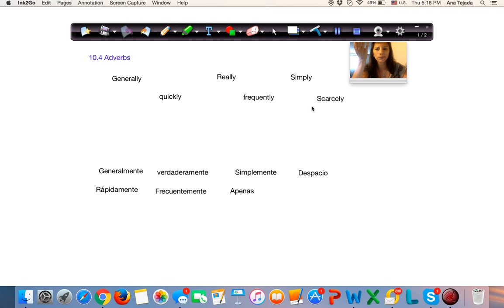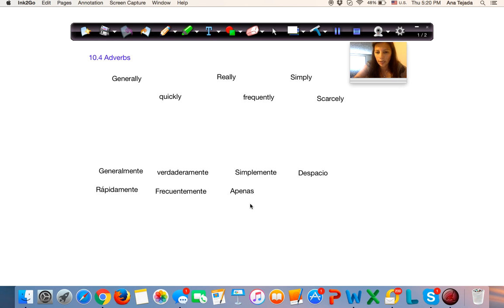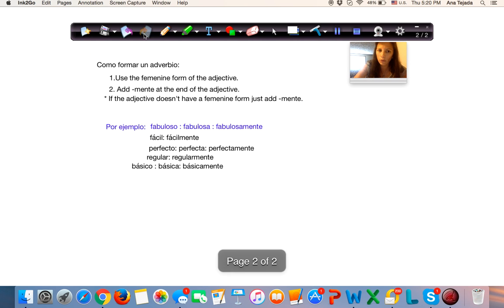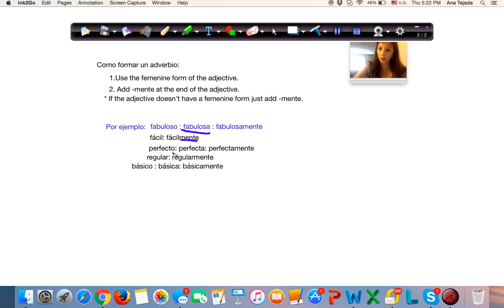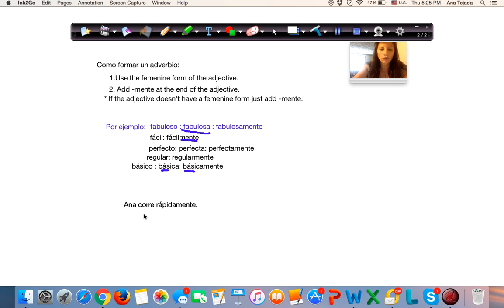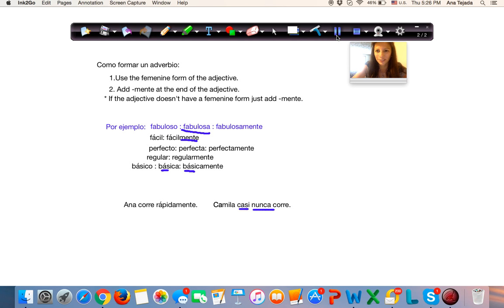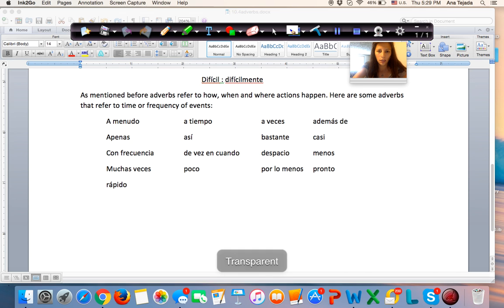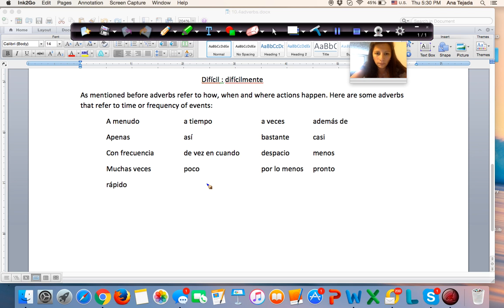10. 4 Adverbs